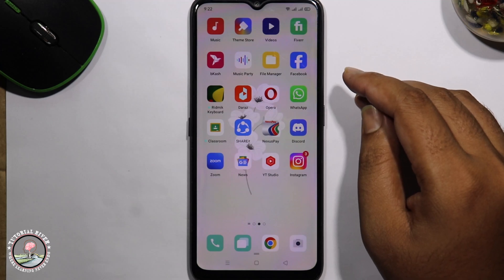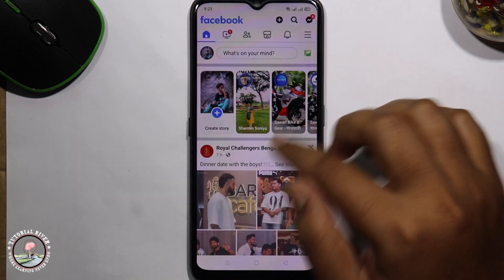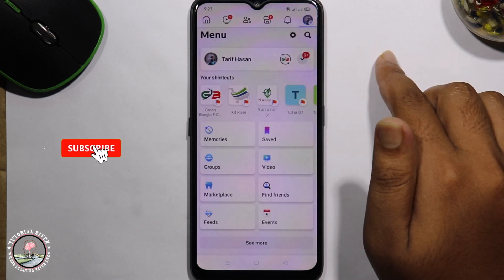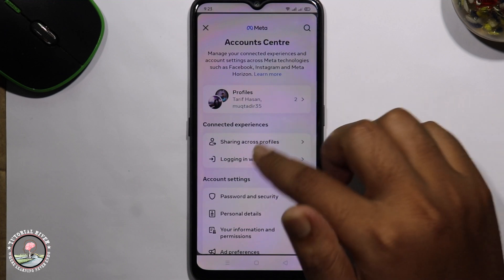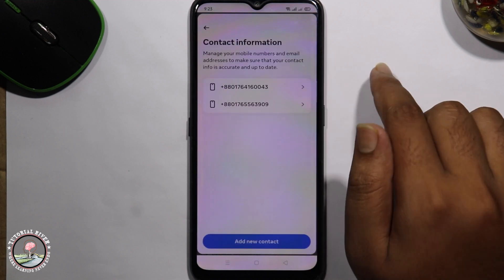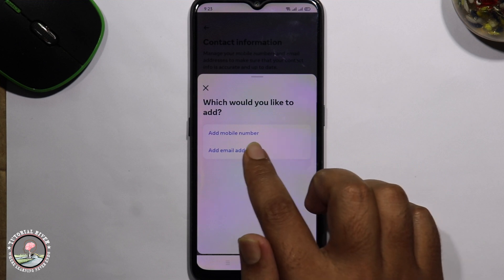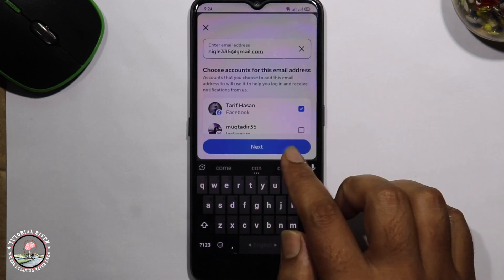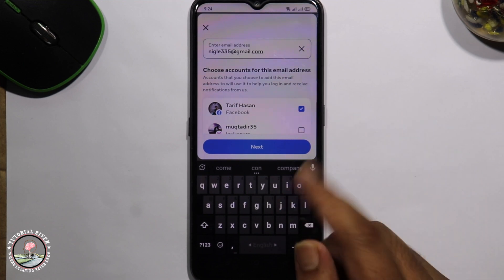How to Add Email in Facebook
Video Parts:
0:00 Info & Intro
0:10 Open Facebook
0:34 Go To Contact options
0:55 Ending & Outro